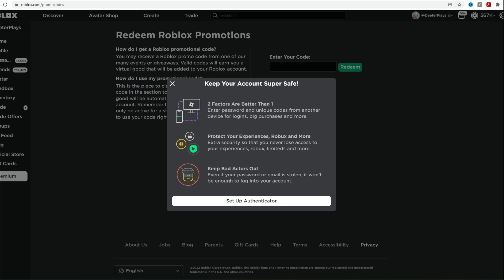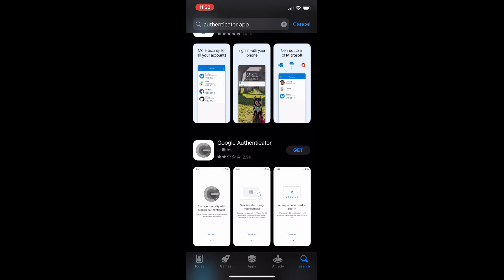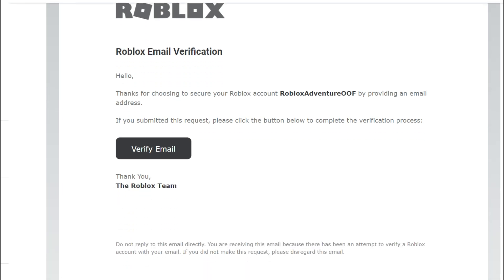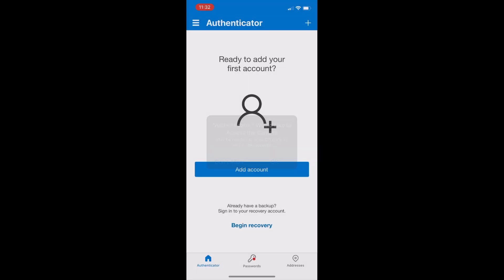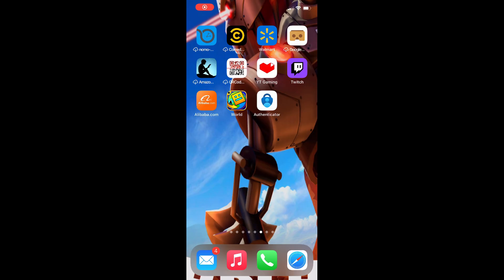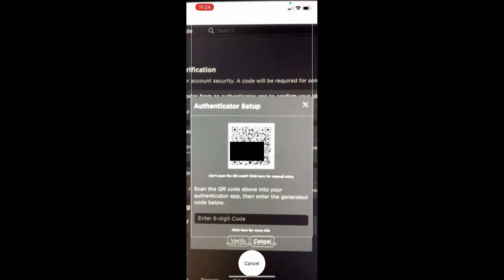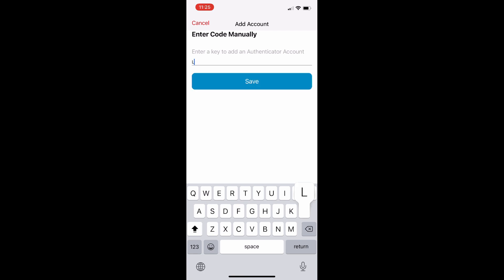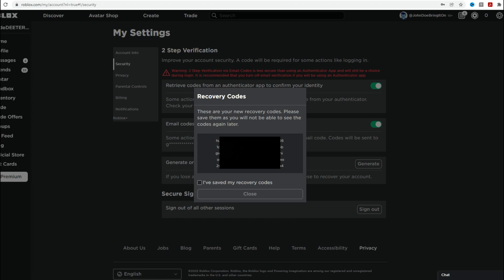HOW TO SET UP 2 FACTOR AUTHENTICATION IN ROBLOX - Microsoft, Google, Twilio's Authy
In this video I show you how to set up 2 factor authentication in Roblox using a third party authentication application, such as Microsoft/Google Authenticator or Twilio's Authy.